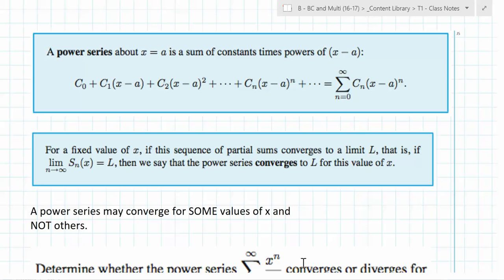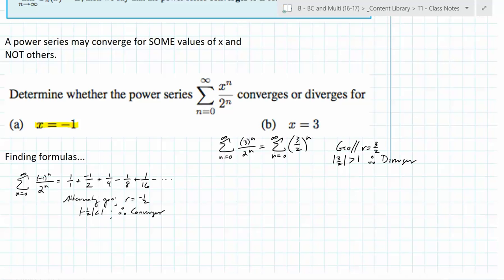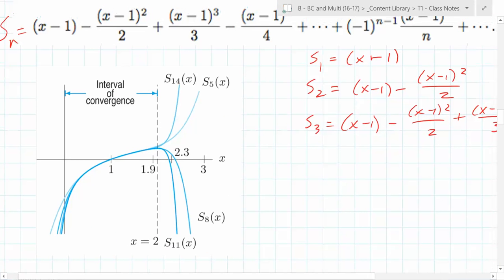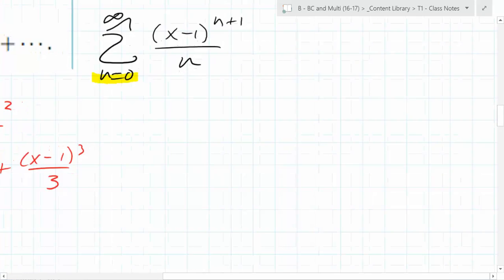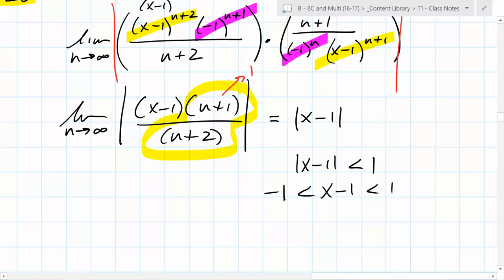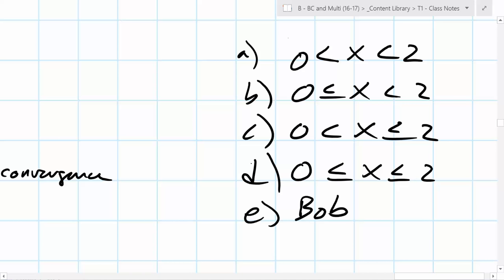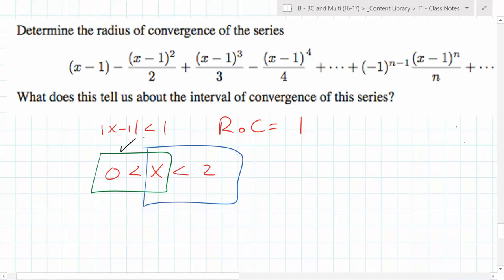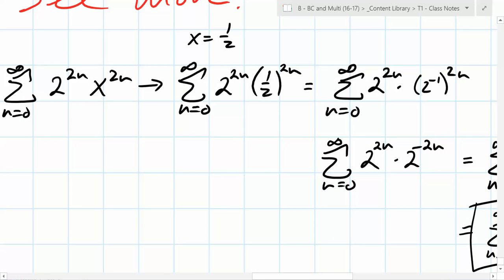B Period - BC & Multi - 9/30/16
We start working with power series.